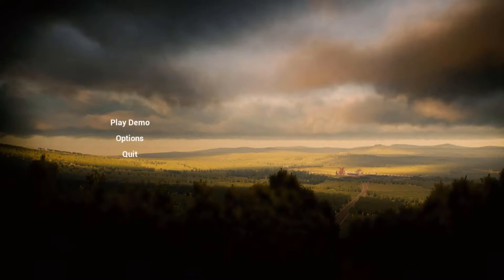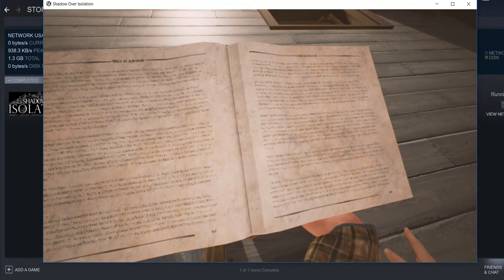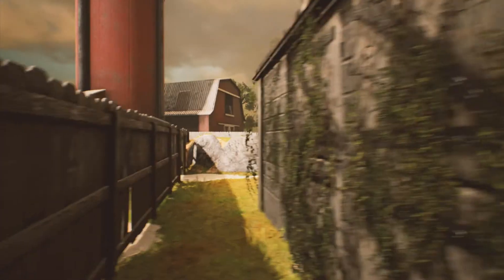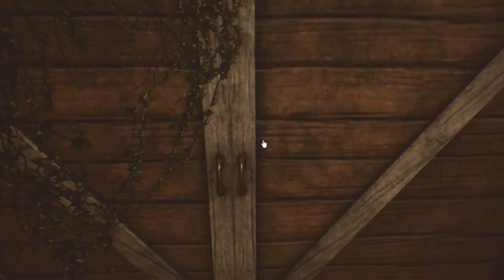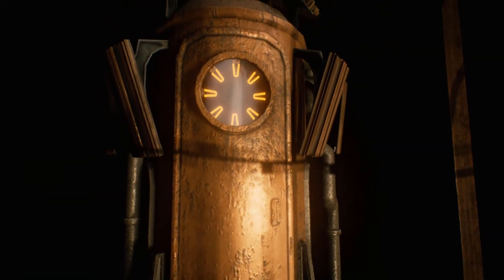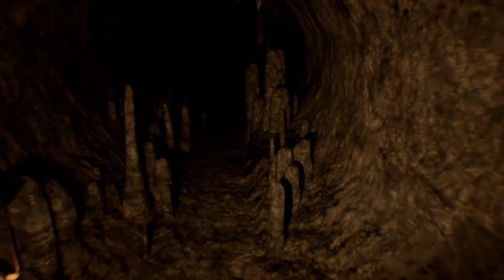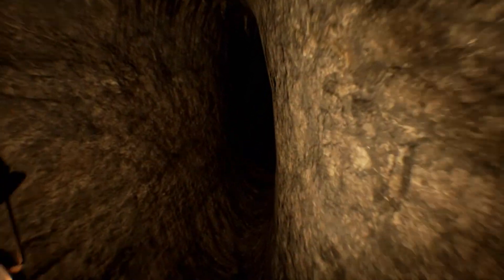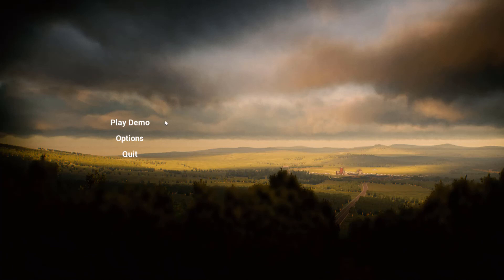shadow over isolation \ my voice appear in the games !!!!!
Hello everyone, its been a long time since i upload a video game but here it is i decided to finally show my voice to give more fun in the game so this is a demo game i hope you all enjoy it please give this video a like share and subscribe ...